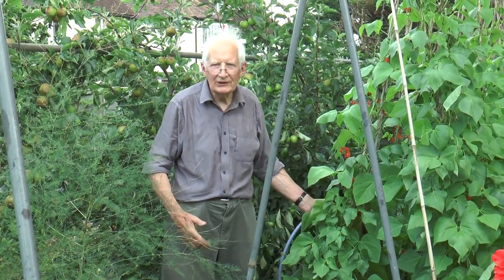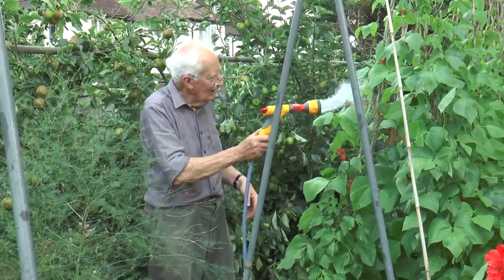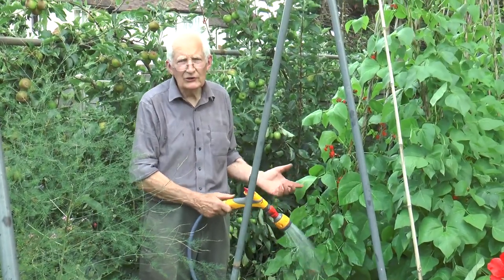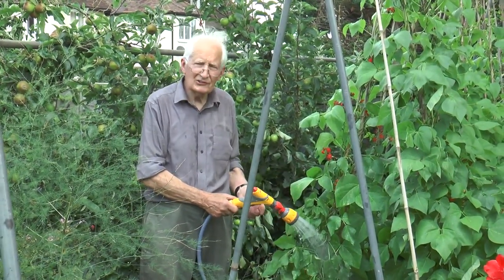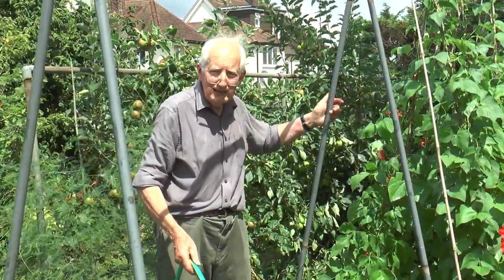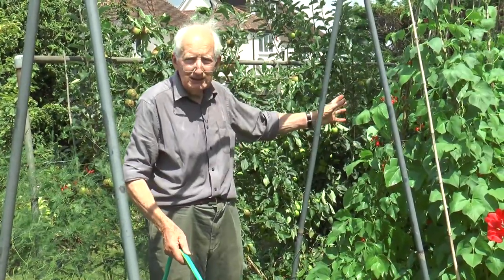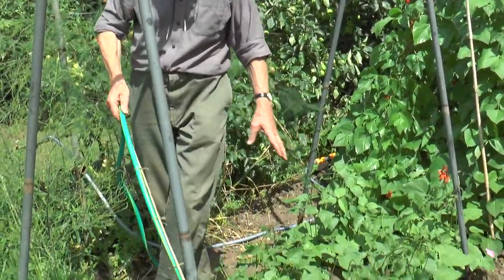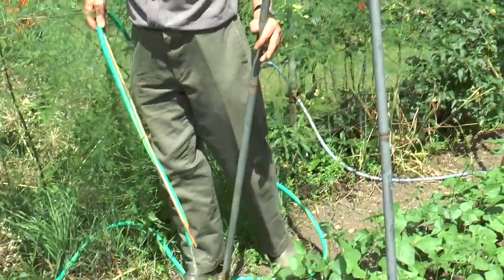How to Safely Water Your Plants in Summer | Garden Ideas | Peter Seabrook